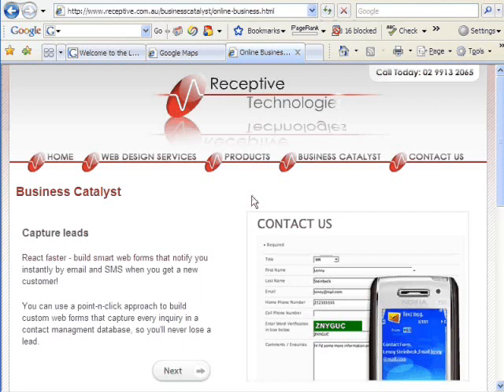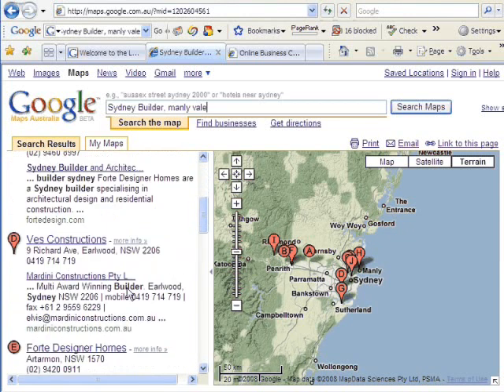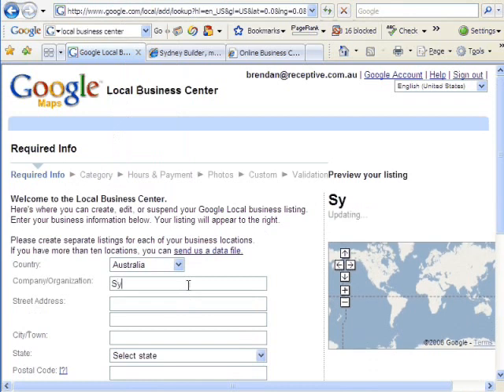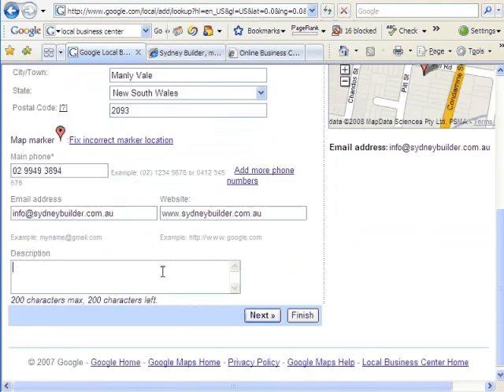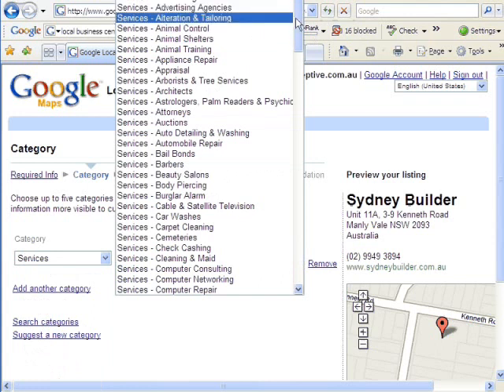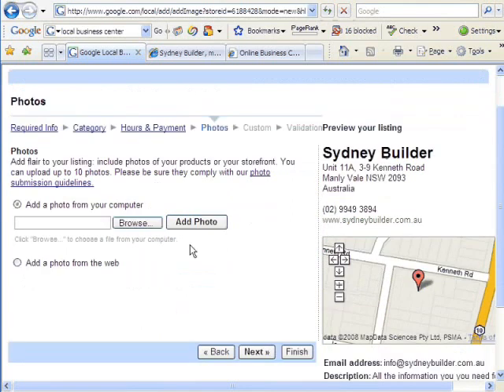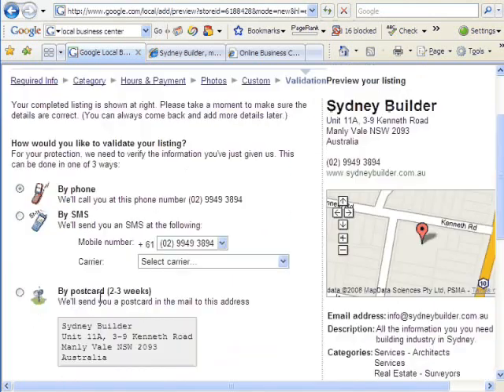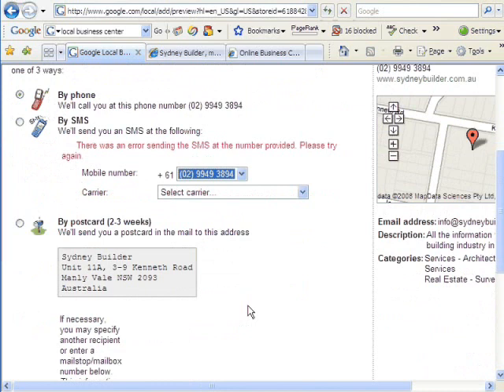Add Listing to google maps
Here is a video on adding a listing to google maps.